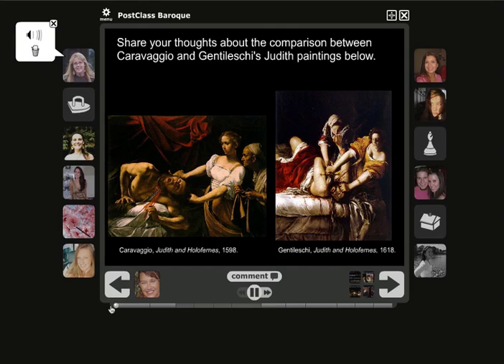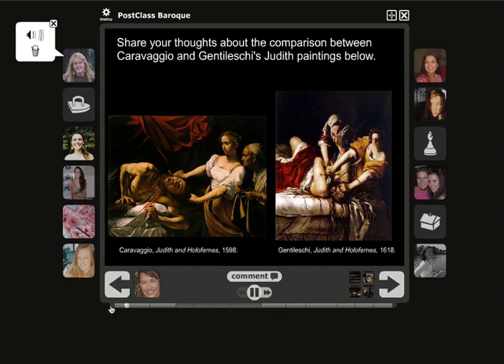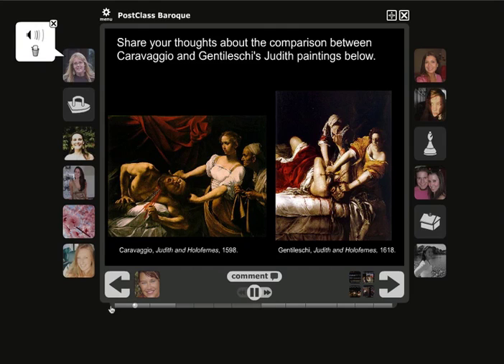VoiceThread: Example of a Student Voice Comment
An example of a student comment from a VoiceThread.  The learning activity was a post-class assignment in a community college History of Women in Art class.  The VoiceThread activity is designed as a formative assessment that integrates participatory learning and options for commenting in text, voice or video.